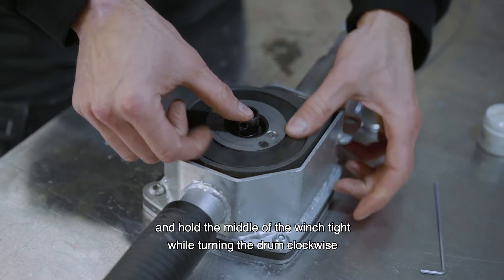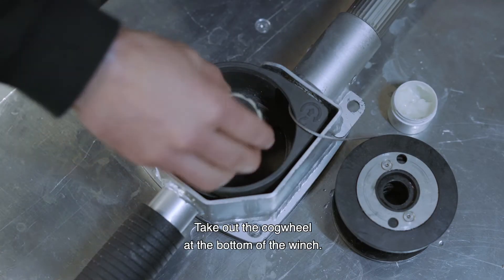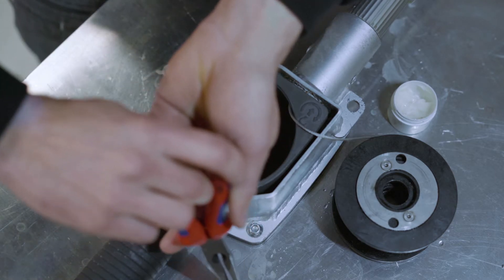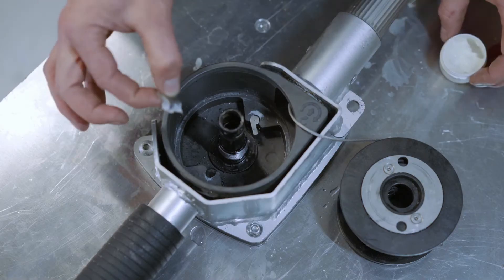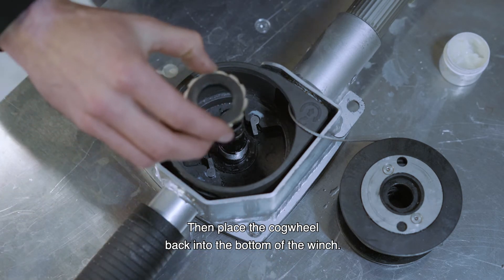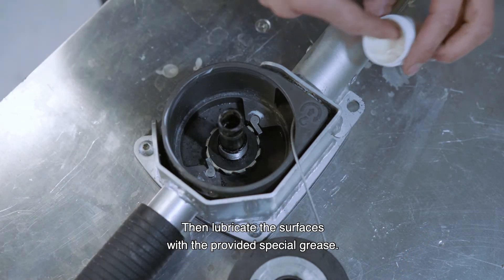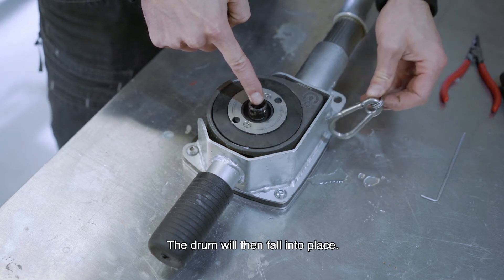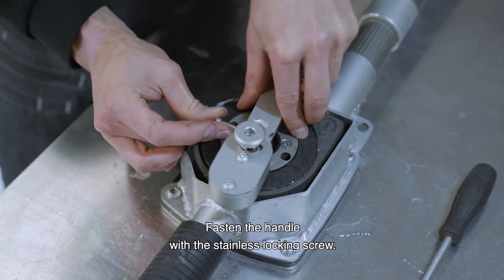Routine B - Maintenance every 6 months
The HydroPen system must be maintained properly every 6 months in order to maintain the optimal functionality.